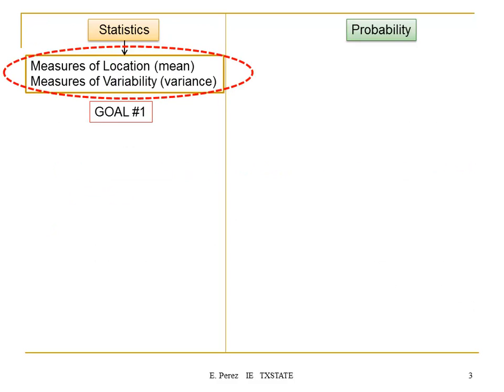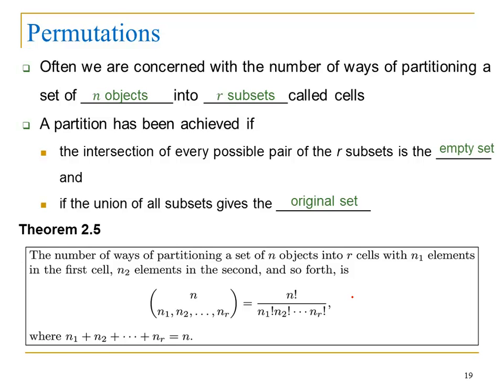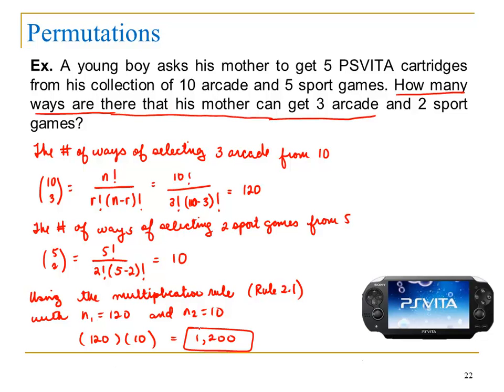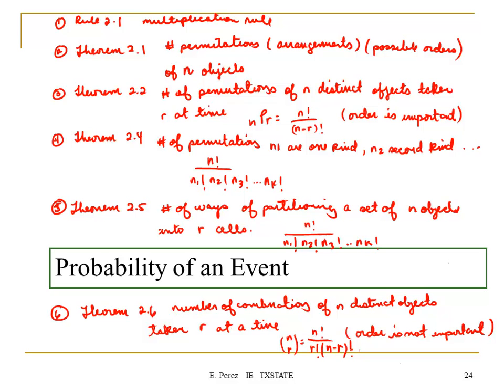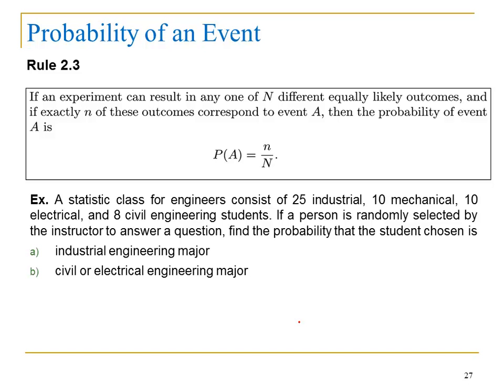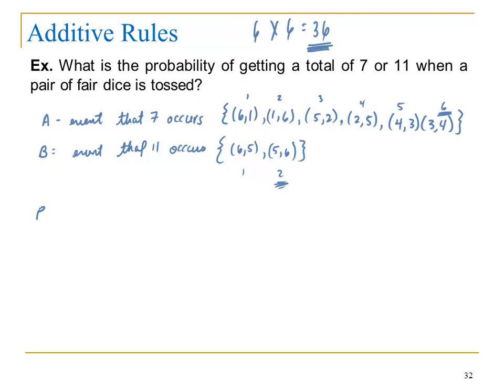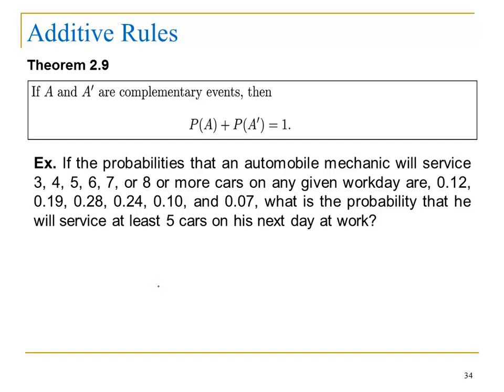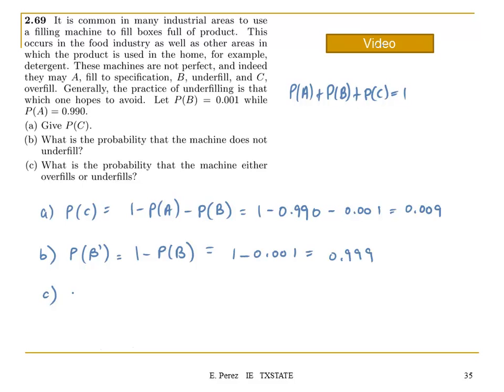Lecture 4: Probability (09/17/13)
Permutations, Probability of an event, Additive rules